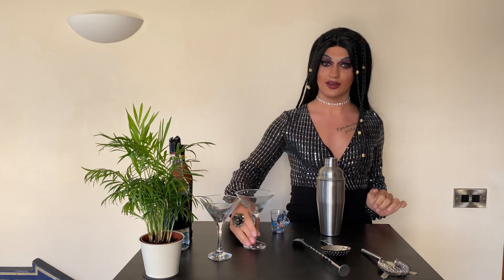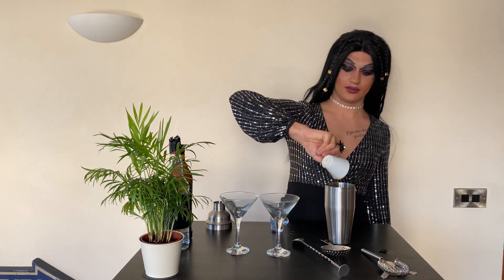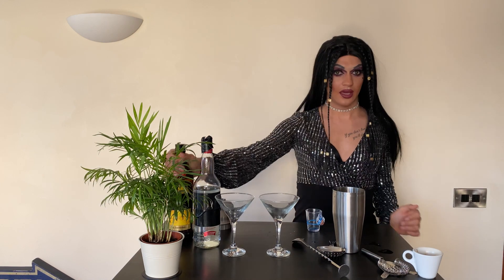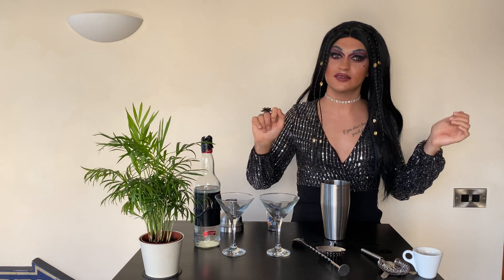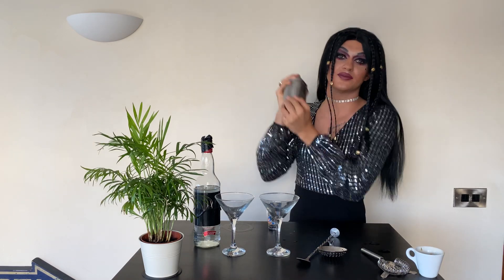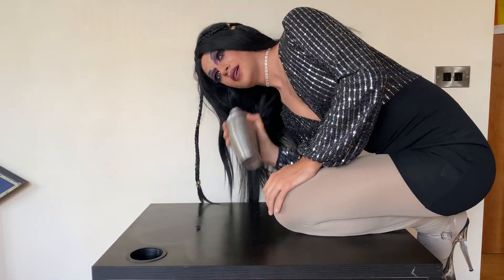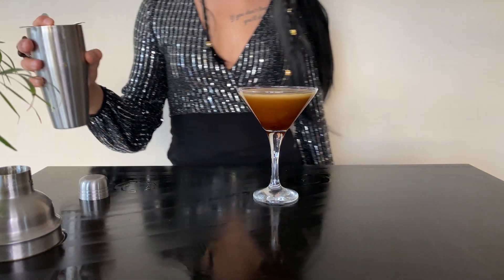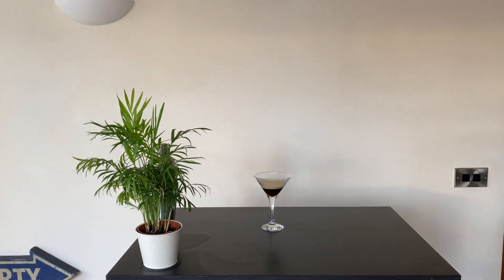Drag Queen Kitana Tutorial How To Make - Espresso Martini Cocktail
The recording process of this video has really made me laugh, never knew making cocktails is such a fun process (Who am i lying to).

 Ingredients:
 ▪️1 Part Vodka
 ▪️ 1 Part Coffee Liqueur
 ▪️1 Part Espresso

Method:
▪️In the base of a cocktail shaker, add 1 part each of Vodka, Coffee Liqueur, and fresh Espresso.
▪️Add ice and shake until frothy.
▪️Strain into a martini glass.